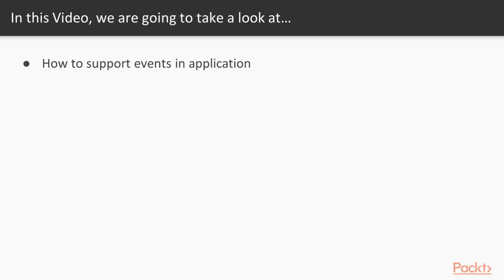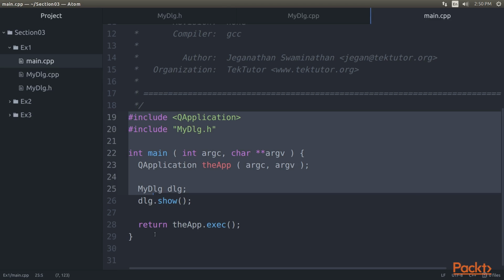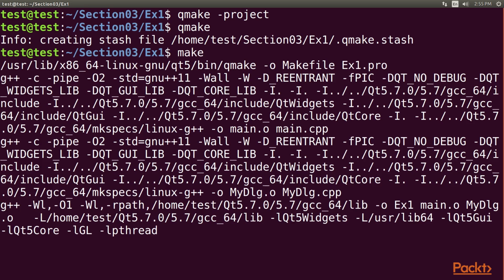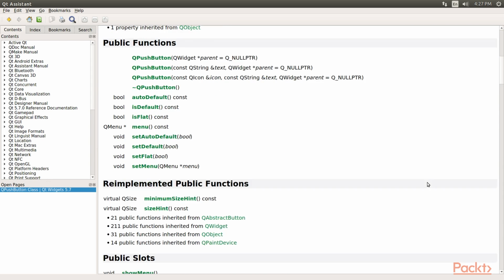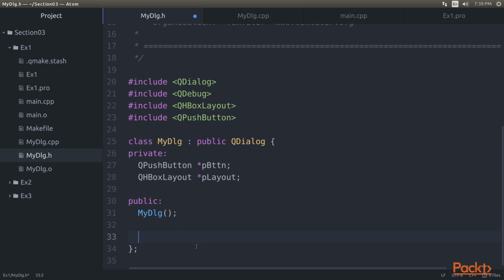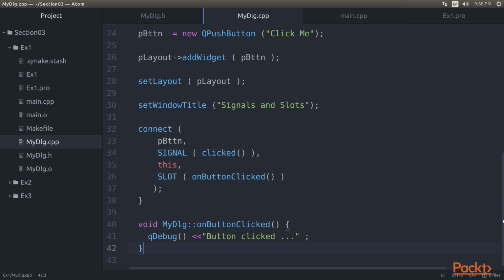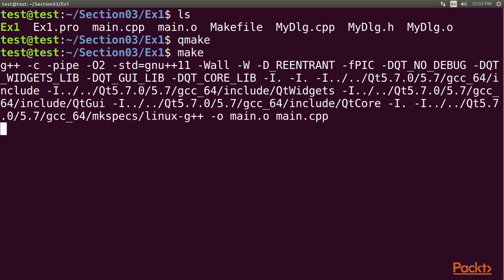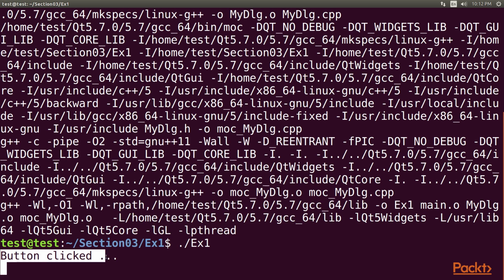GUI Programming with C++: Writing a Simple Application| packtpub.com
In this video, we will write a simple application with just one button.
• Explore the signals of QPushButton
• Explore the signals supported by QAbstractButton
• Test our simple application